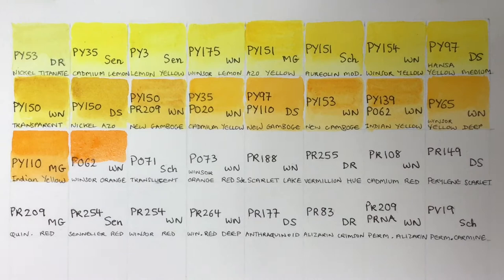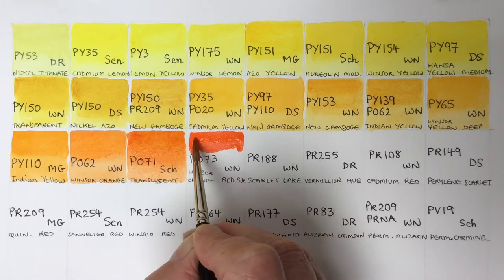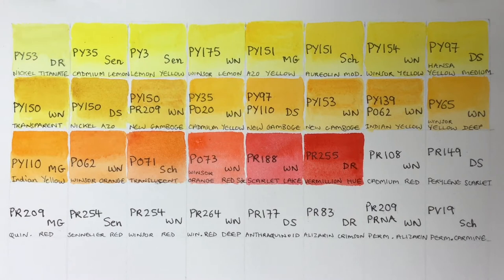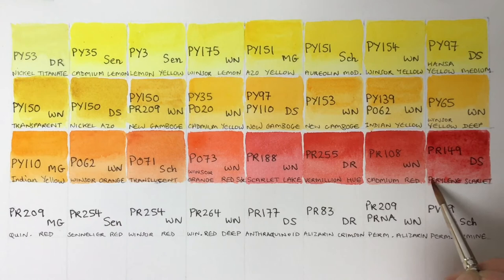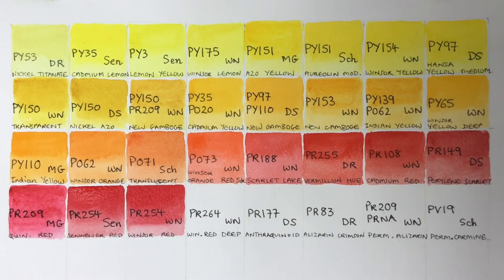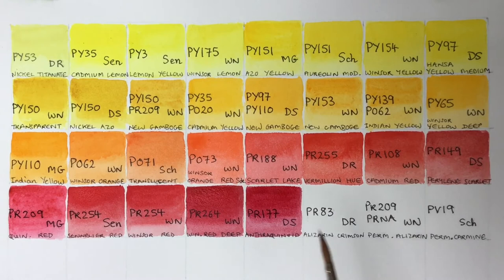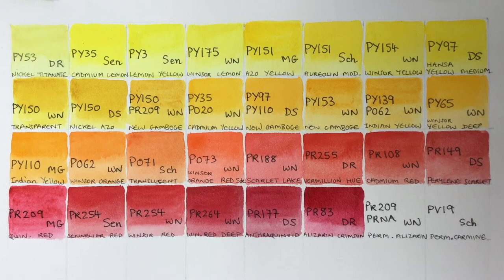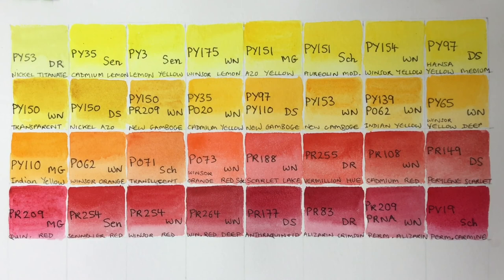My Botanical Watercolour Paints - Part Two, the reds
A paint swatch video of my botanical watercolours, a comparison of each colour and a bit of information about the pigments too.
Mostly Winsor and Newton but also Schminke, Daniel Smiths, M.Grahams and Sennelier with a couple of Holbein thrown in too.